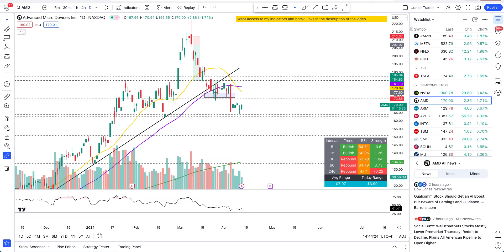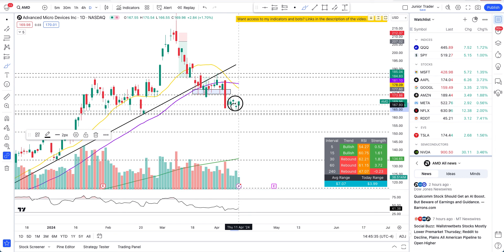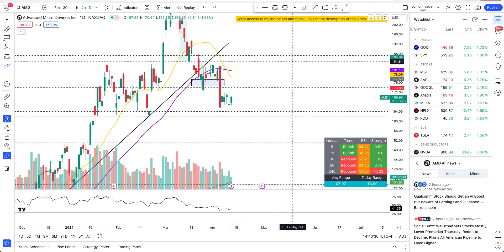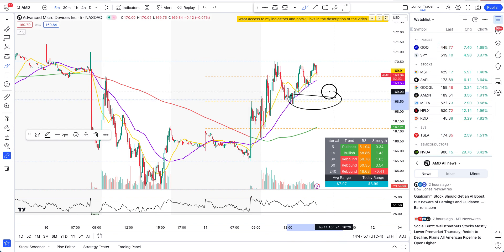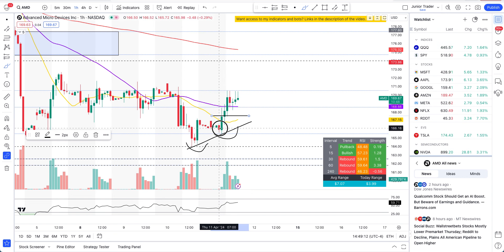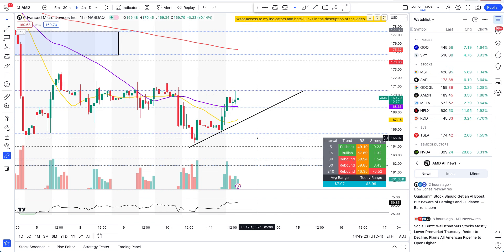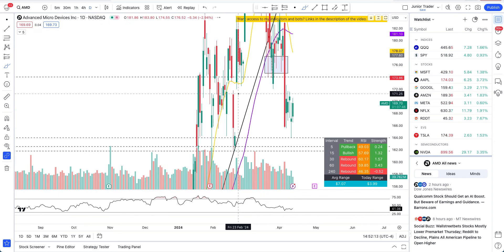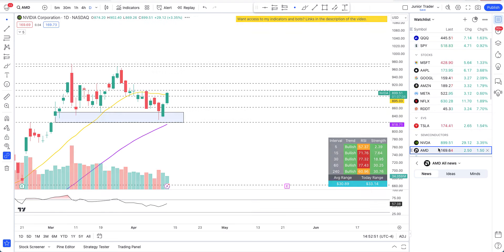AMD Stock Analysis | Bullish Structure Confirmed? AMD Stock Price Prediction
AMD stock is showing some bullish structure. Will AMD stock price continue higher from here? AMD stock has given us a cool off play all the way down from $207 to $185 and we made lot of money. What are the next plays on AMD stock? AMD stock has been one of the great AI stock plays.
AMD stock did the sympathy rally with other semiconductors like Nvidia and SMCI, that seems to be over and money can be made on the short side soon.